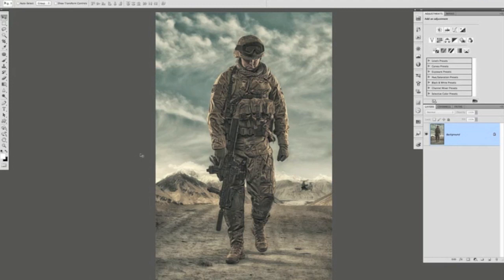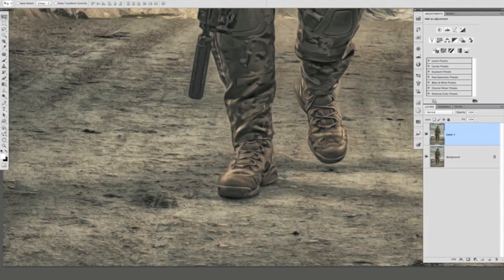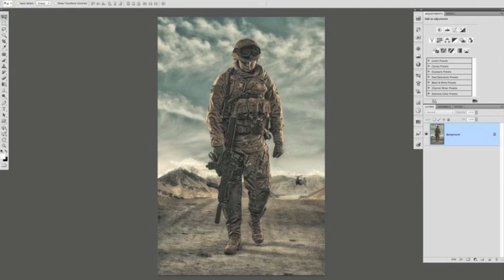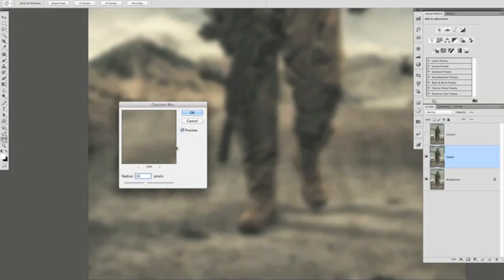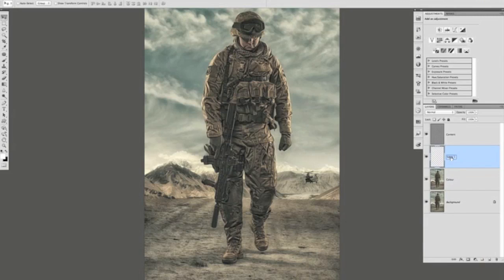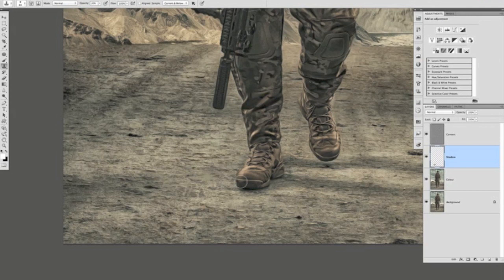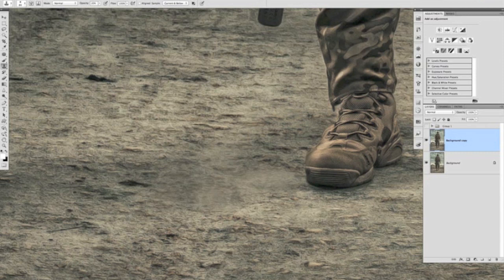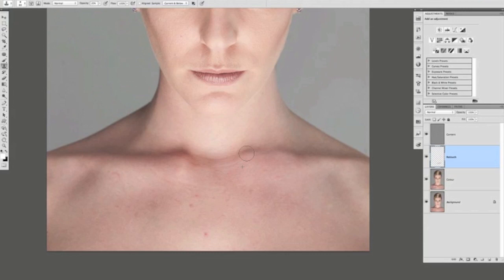Super Fast Frequency Separation Technique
Photoshop tutorial originally for folks who signed up to my FREE newsletter but has since been replaced with a new video containing more tutorials:

This technique can be used to remove blemishes, even skin tones and so much more but in this example it's used to remove an unwanted shadow cast on the floor in a composite image.